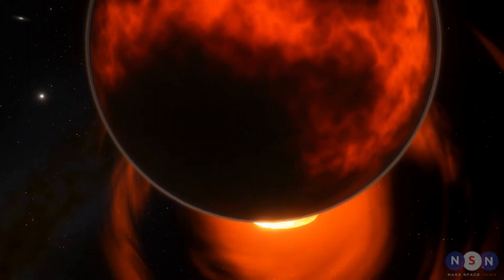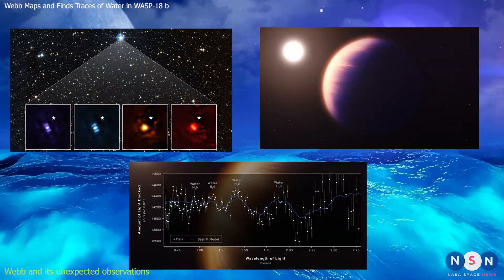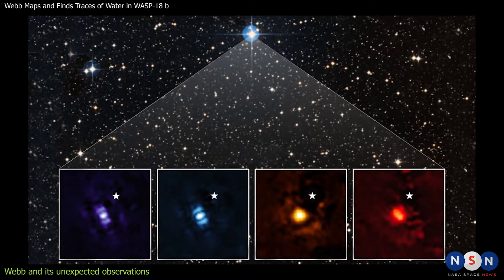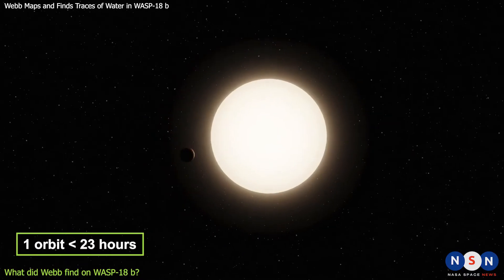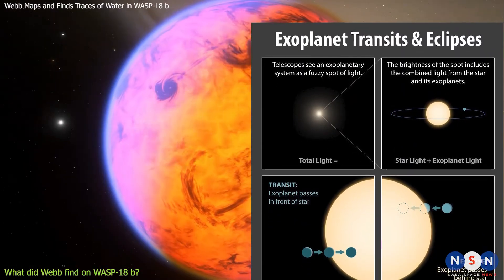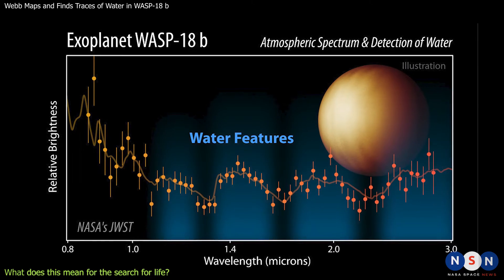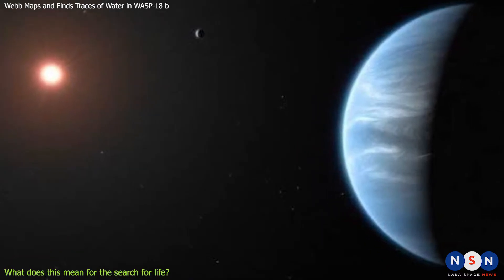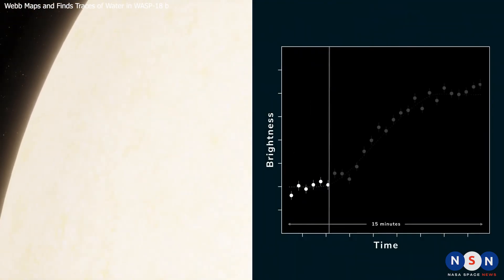For the First Time: Webb Maps Temperatures and Discovers Water on Hot Jupiter Exoplanet WASP-18 b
Discover the groundbreaking findings as the James Webb Space Telescope, for the first time, maps the temperature distribution and uncovers traces of water on the scorching exoplanet WASP-18 b. Explore the remarkable capabilities of Webb in exploring distant worlds and expanding our understanding of the universe.